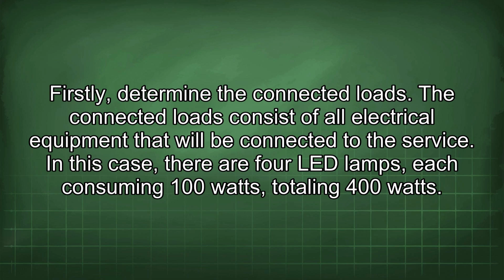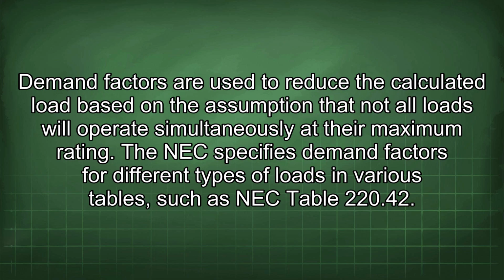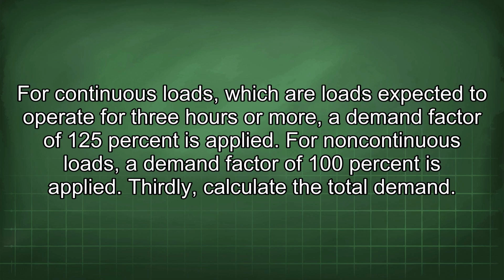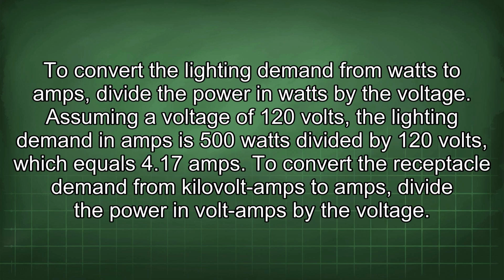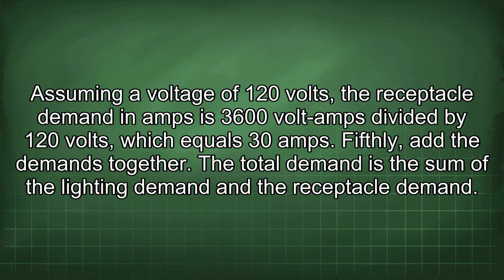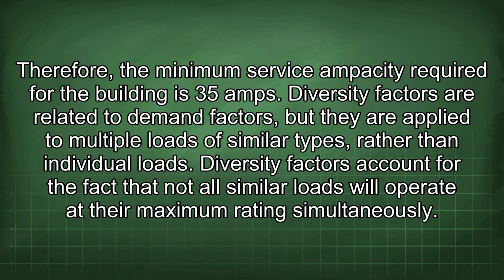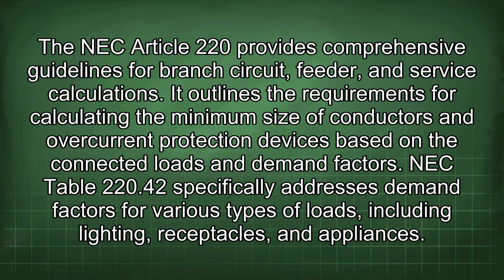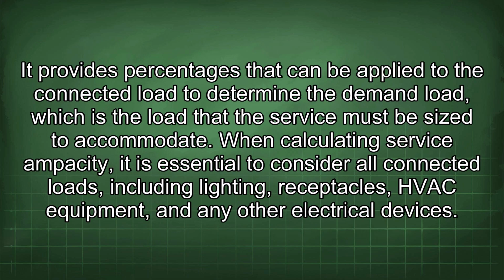Calculating Service Ampacity Step by Step with NEC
Learn how to calculate service ampacity for a building. This video covers NEC demand factors, continuous and noncontinuous loads. Follow our step by step guide.